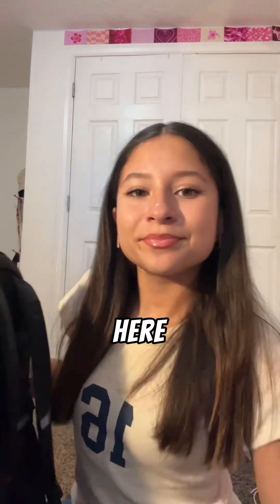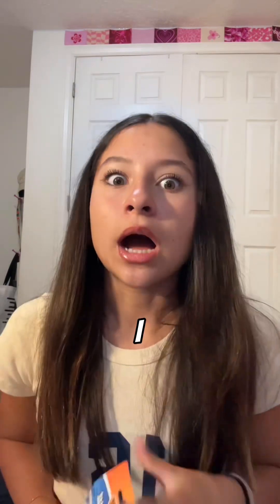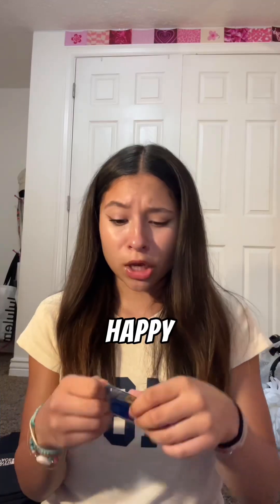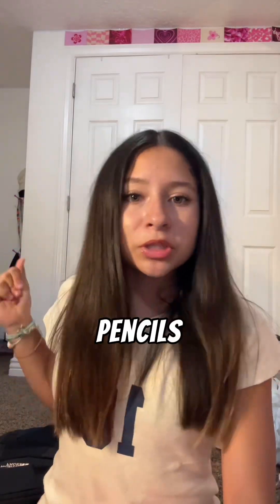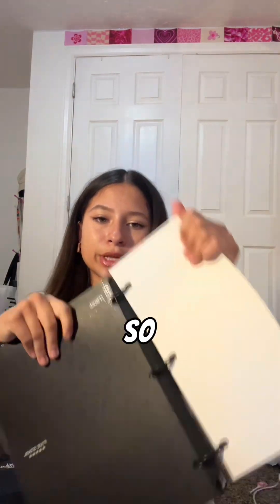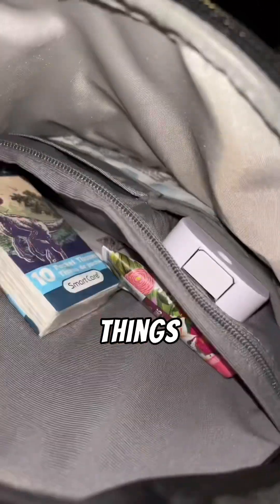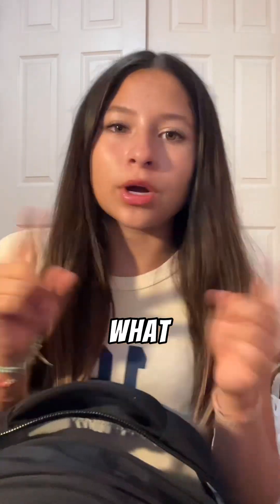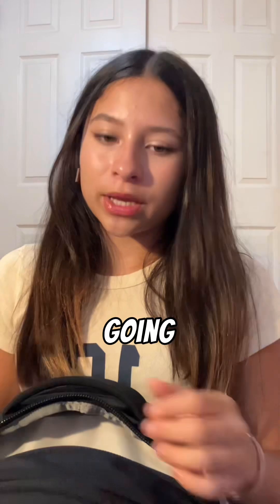WHAT’S IN MY BACKPACK/ what’s in my backpack for sophomore year 2024 📚🚌🎒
ALSO WE ARE SO SO CLOSE TO 25K AHHH TYSM I LOVE YOU ALL SO SO SO MUCH!! 😱